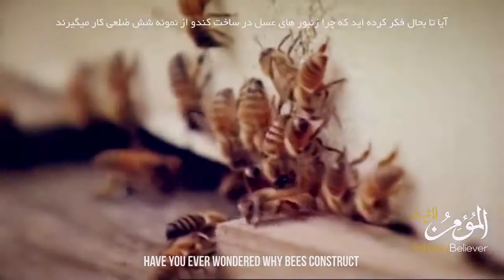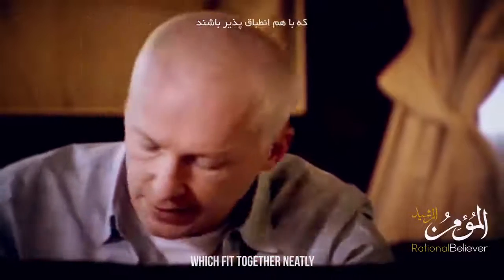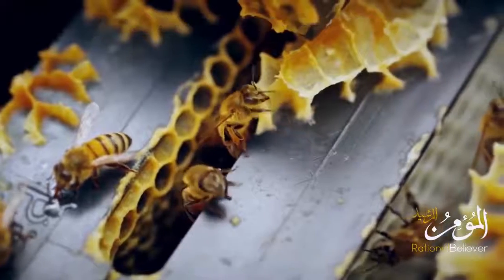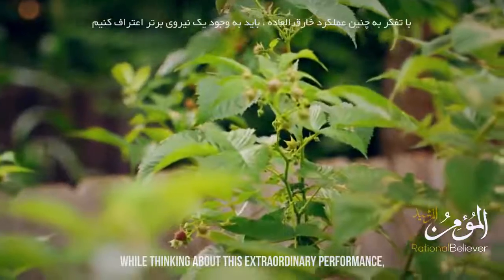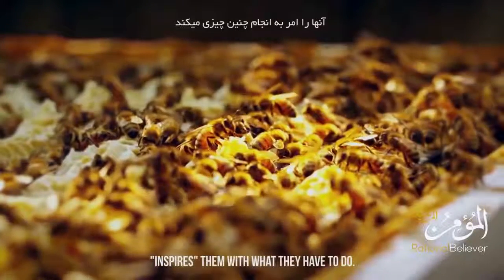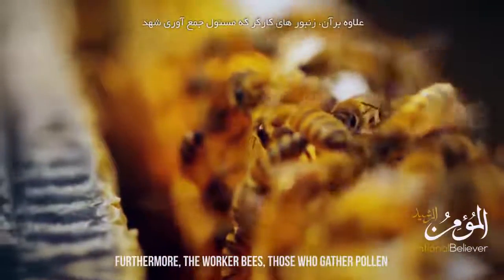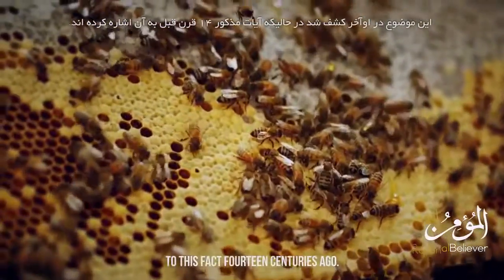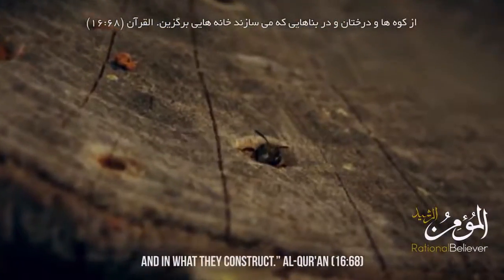Amazing Architectures Miracle of The Quran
As salam walaikum warehmatullahi wabarkatahu

Your Donations will be used to promote Islam on some of the social media platforms mentioned below and will be used for Funding Quran HIfz course, Tafsir course, Tajweed course, Arabic course, Seerah Course, Hadith Course, Fiqh Course, Aqeedah Course etc and the rest will be given in charity.
Insha'Allah

**No music was used in the production of this video.

MAY ALLAH MAKE US SINCERE AND STEADFAST. AMEEN

PLEASE NOTE:
Any of the views expressed by the speakers do not necessarily represent the views of DigitalDawahHD or any other projects it may have or intend to do.